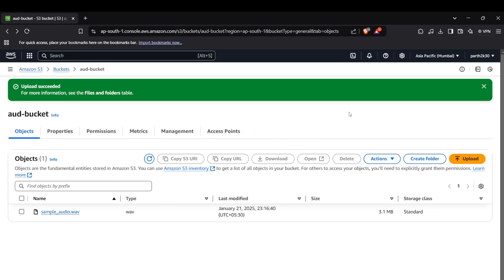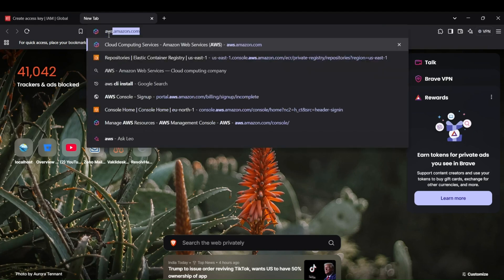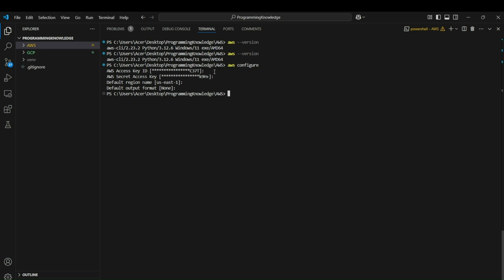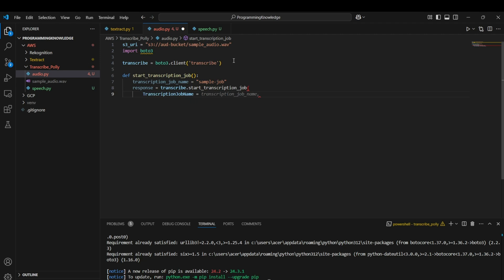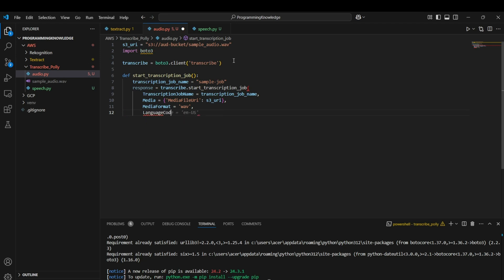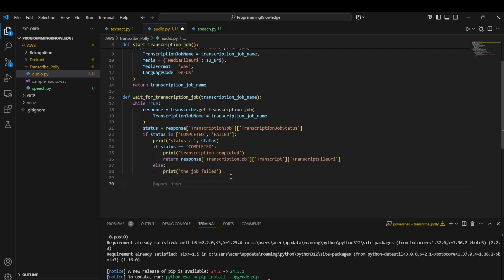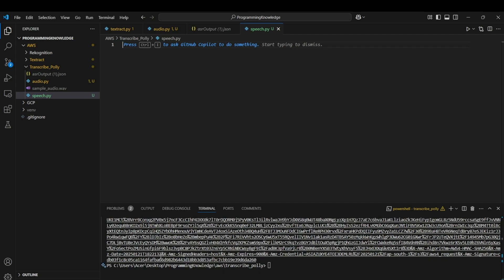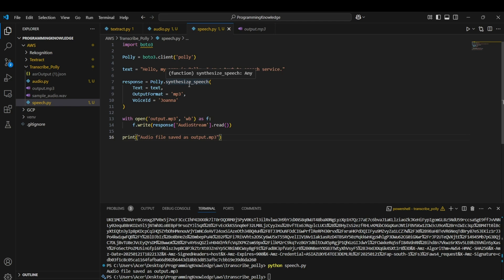How to Use AWS Transcribe for Speech-to-Text and Polly for Text-to-Speech Voice Translation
How to Use AWS Transcribe for Speech-to-Text and Polly for Text-to-Speech Voice Translation with Python

Learn how to harness the power of AWS Transcribe and AWS Polly to create a seamless voice translation workflow! 🎙️🔁📜 This tutorial will guide you step-by-step on how to convert speech to text using AWS Transcribe and then transform text back into natural-sounding speech using AWS Polly. Whether you’re building a language translation app or working on audio processing projects, this video has everything you need to get started.

1️⃣ **Introduction to AWS Transcribe and Polly:** Understand the capabilities of these powerful AWS services for speech-to-text and text-to-speech conversions.
2️⃣ **Setting Up AWS Services:** Learn how to configure AWS Transcribe and Polly, including setting up IAM roles and permissions.
3️⃣ **Using AWS Transcribe for Speech-to-Text:** See how to process audio files and convert speech into text with a simple API call.
4️⃣ **Using AWS Polly for Text-to-Speech:** Transform text into lifelike speech using Polly’s natural-sounding voices.
5️⃣ **Combining Both Services:** Create a full voice translation workflow, going from audio input to audio output.
6️⃣ **Hands-On Coding Demo:** Watch as we demonstrate a practical Python implementation using the AWS SDK (Boto3).

### **Why Use AWS Transcribe and Polly?**
AWS Transcribe makes it easy to extract accurate text from audio, while AWS Polly turns text into lifelike speech in multiple languages and accents. Together, these services are perfect for building translation tools, virtual assistants, accessibility applications, and more.

- Developers creating voice-based applications.
- Businesses looking to automate transcription and text-to-speech tasks.
- Researchers working on language or accessibility projects.

- AWS Transcribe Documentation
- AWS Polly Documentation

### **Key Commands and Code Snippets:**
- Install Boto3:
  ```bash
  pip install boto3
- AWS Transcribe Speech-to-Text Example:
  ```python
  import boto3

  transcribe = boto3.client('transcribe')

  transcribe.start_transcription_job(
      TranscriptionJobName='TestJob',
      Media={'MediaFileUri': 's3://your-bucket/audio-file.mp3'},
      MediaFormat='mp3',
      LanguageCode='en-US'
- AWS Polly Text-to-Speech Example:
  ```python
  polly = boto3.client('polly')

  response = polly.synthesize_speech(
      Text='Hello, welcome to AWS Polly!',
      OutputFormat='mp3',
      VoiceId='Joanna'

  with open('output.mp3', 'wb') as file:
      file.write(response['AudioStream'].read())

✅ Use clear, high-quality audio for better transcription accuracy.
✅ Leverage Polly’s multiple languages and voice options for custom projects.
✅ Automate your workflow by chaining Transcribe and Polly in your applications.

Start building your voice-based applications with AWS Transcribe and Polly today! 🚀🎧